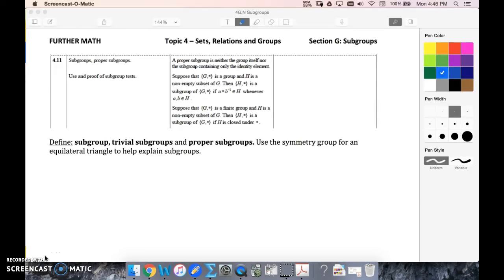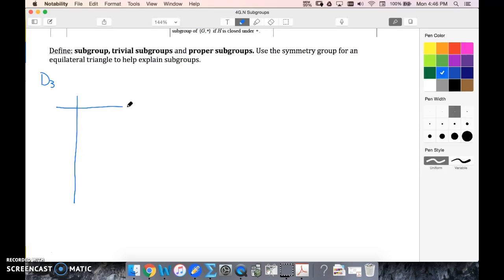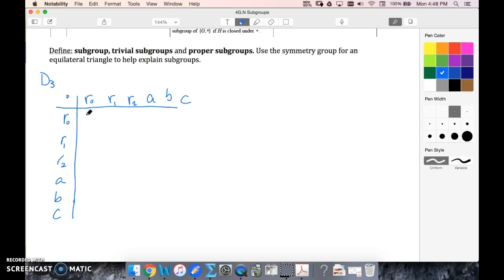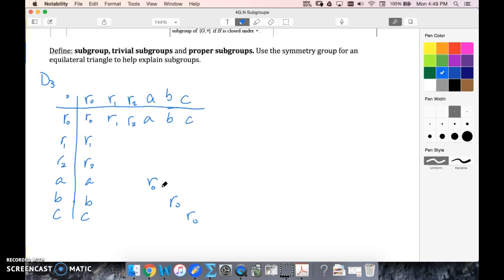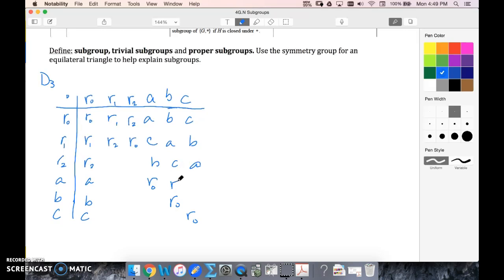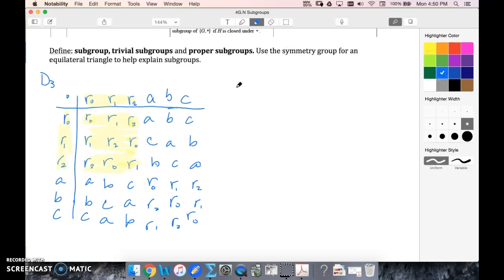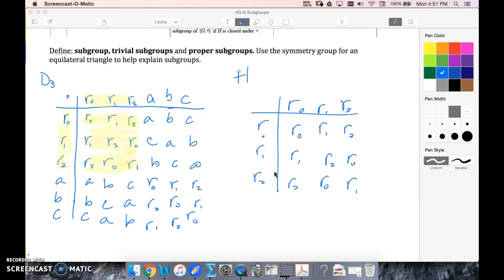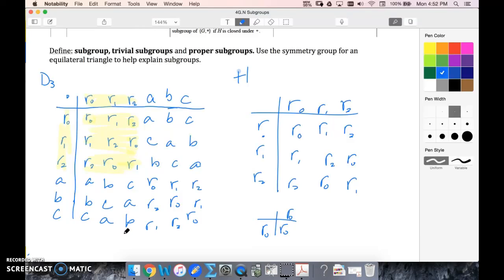IB Further 4.11 Subgroups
Trivial and proper subgroups